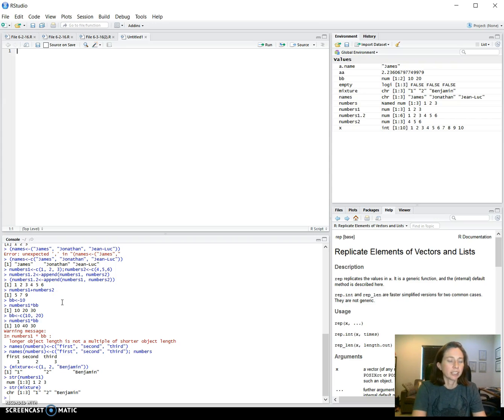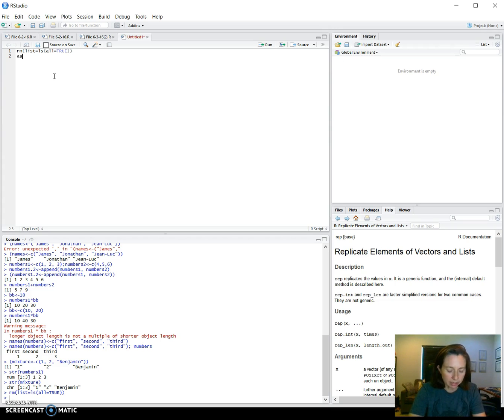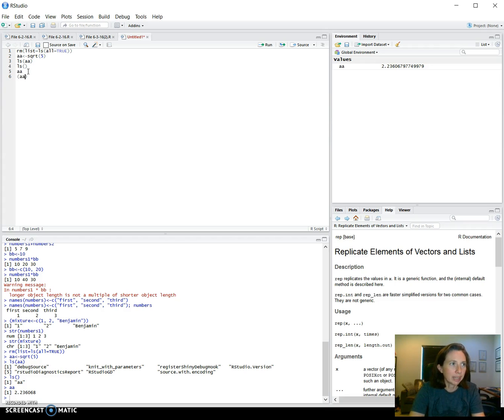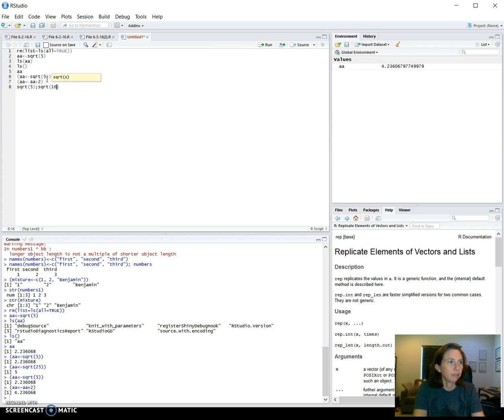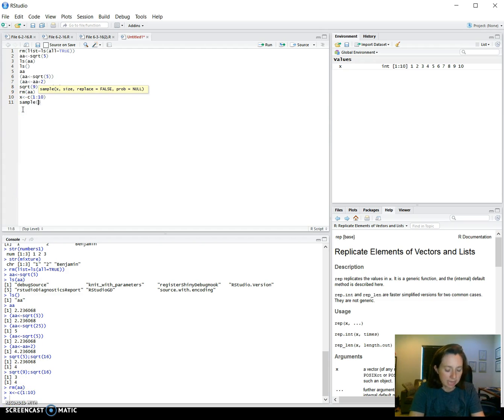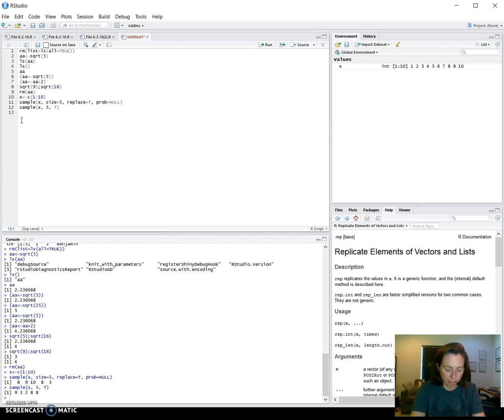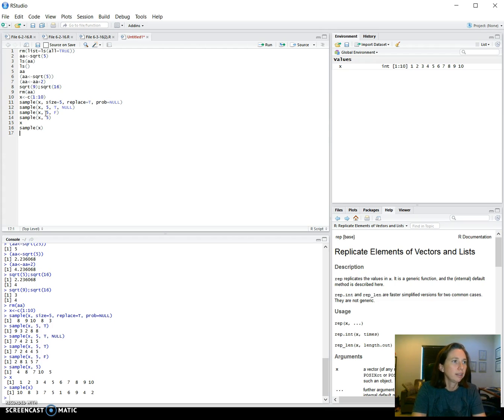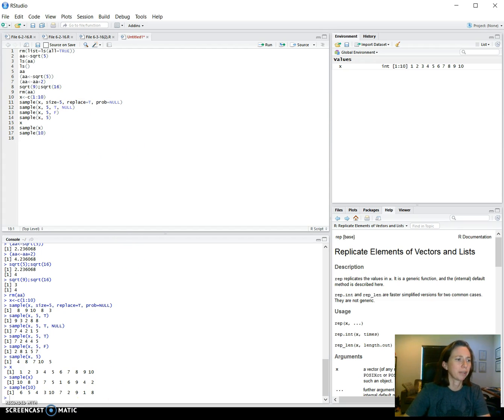Episode 2-R data assignment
In this episode, I look at how to assign values into data structures in R.
Including:
ls()
rm()
sample()
q()